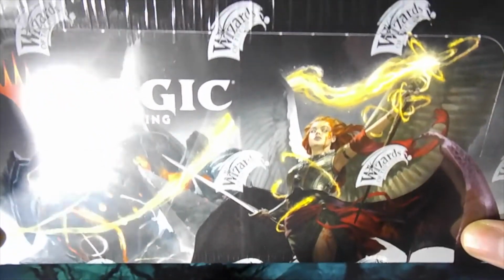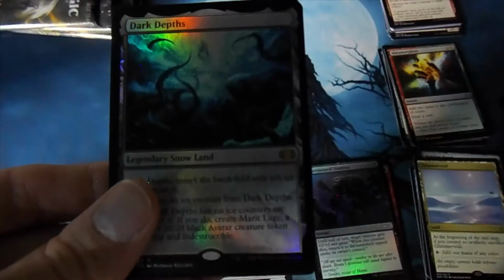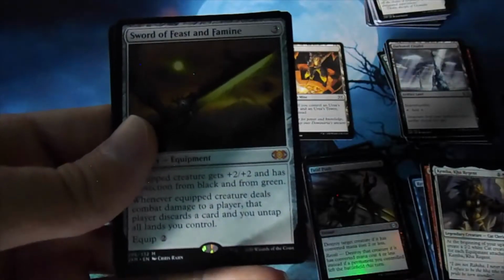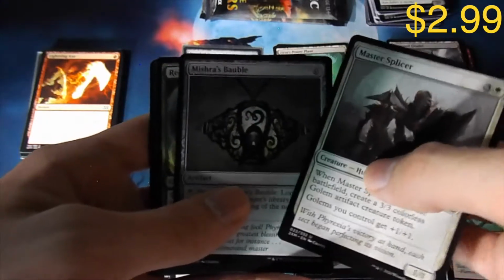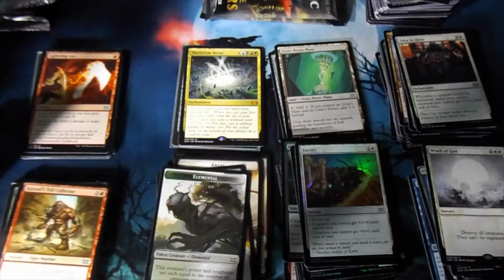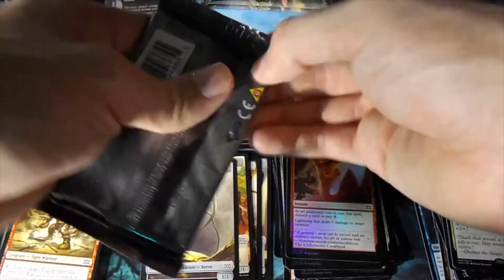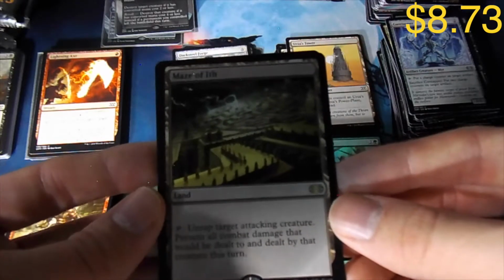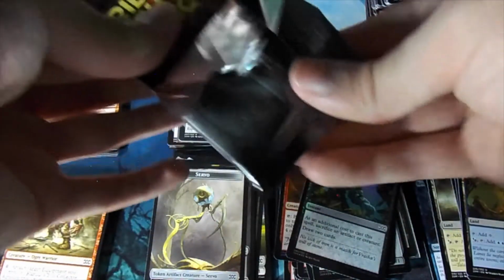INSANE DOUBLE MASTERS BOX!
Is the title clickbaity? Let me tell you something, it isn't clickbaity enough cuz I get some insane pulls in this one, dog... I can't believe I pushed myself into opening a second one...
Minecraft Hardcore returning next week!